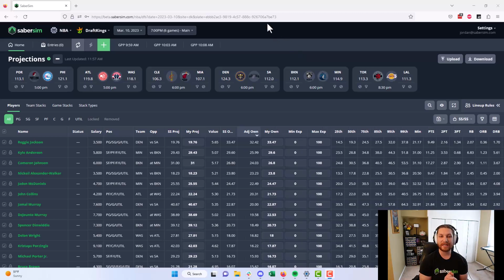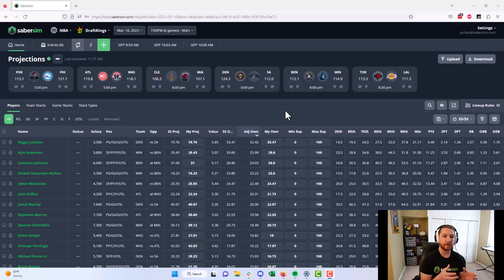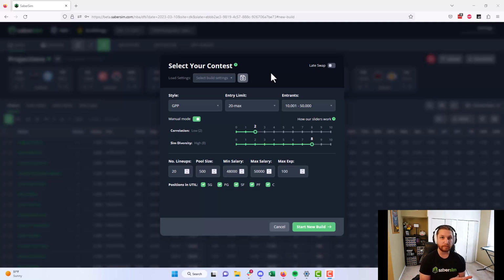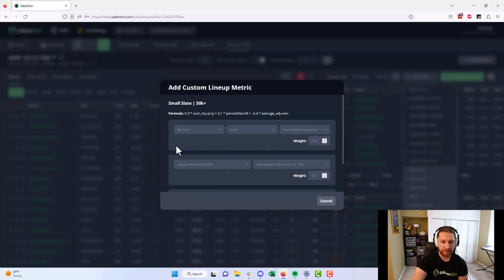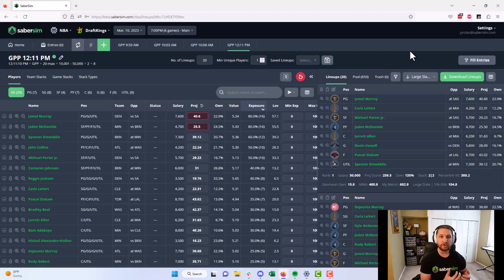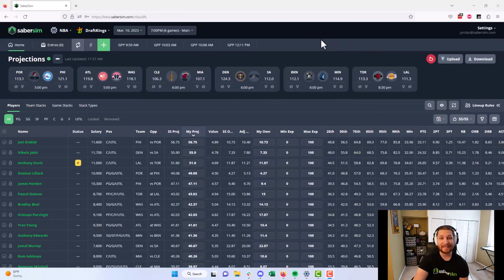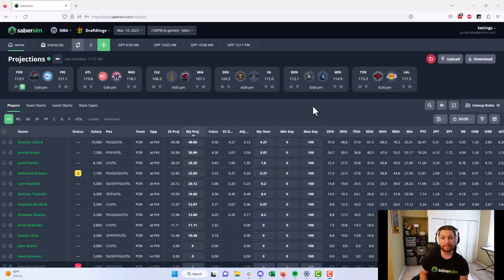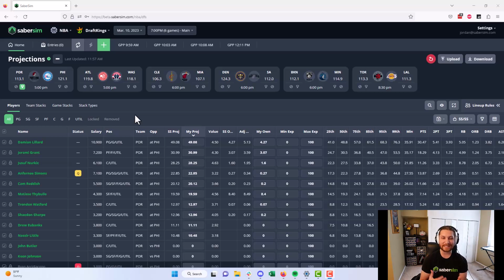Presenting SaberScore 2.0: A Better Approach to Ranking Lineups (and other updates!)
Jordan breaks down recent updates to SaberSim, including:
- SaberScore 2.0, a better way to rank and sort lineups
- Adjusted ownership, an ownership metric for players that takes into account individual player variance
- Post-lock ownership projection updates
- Better sim alerts in our Discord server

Learn how these new changes will help you make better DFS lineups with SaberSim.